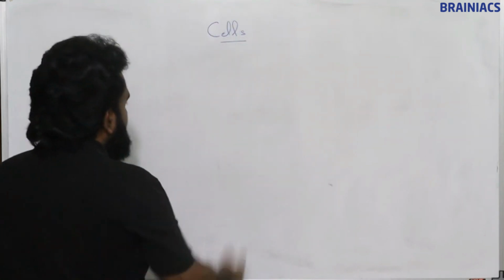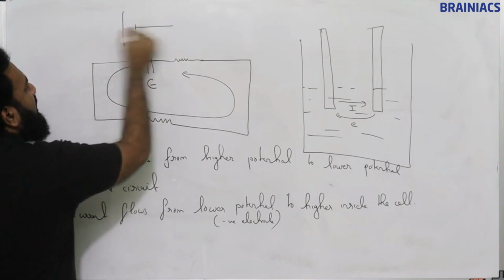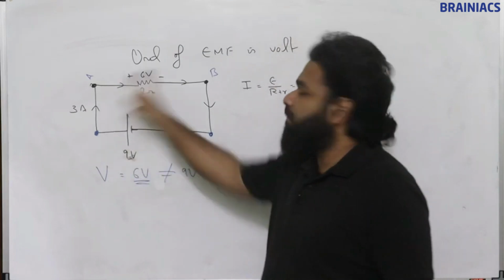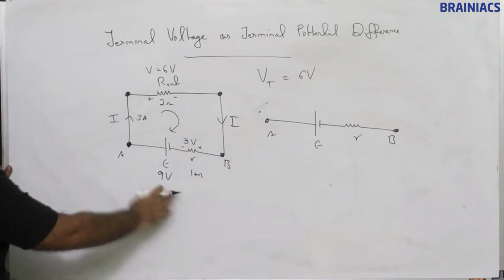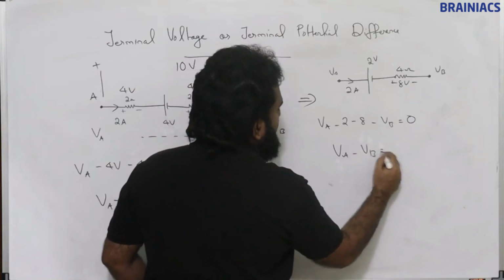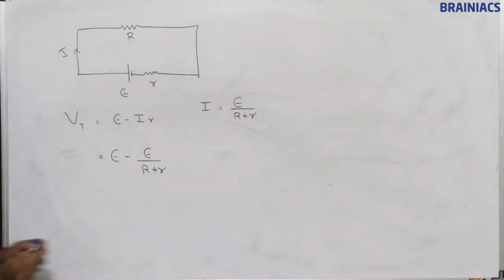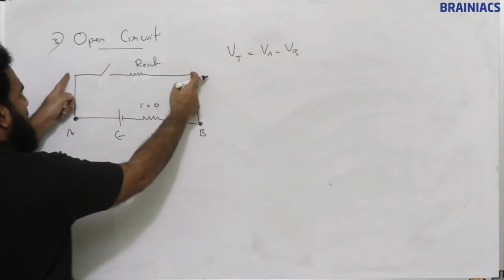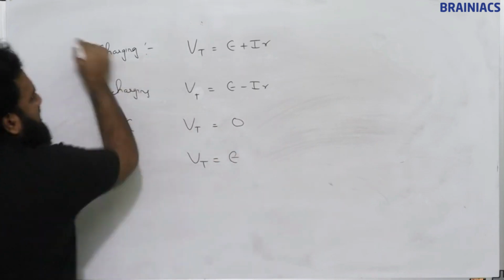CURRENT ELECTRICITY #13|BRAINIACS CLASSES|TARGET NEET 2024|NCERT LECTURE SERIES ENGLISH#neet2024